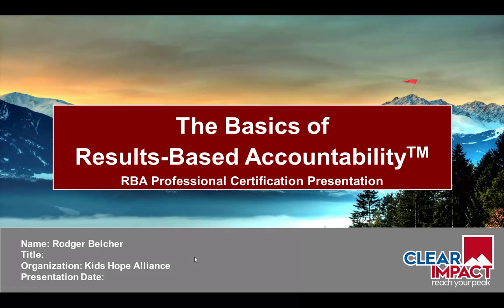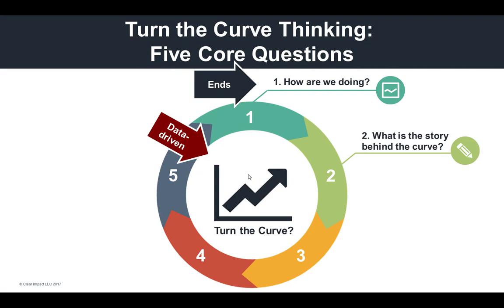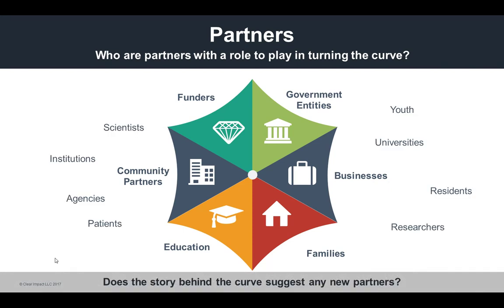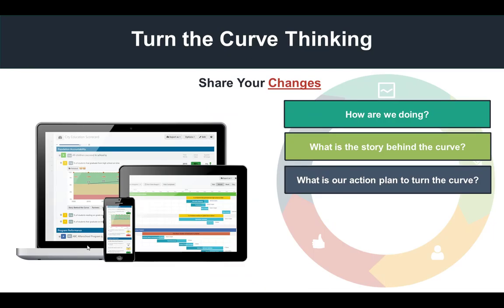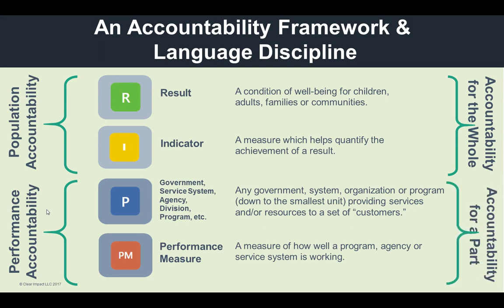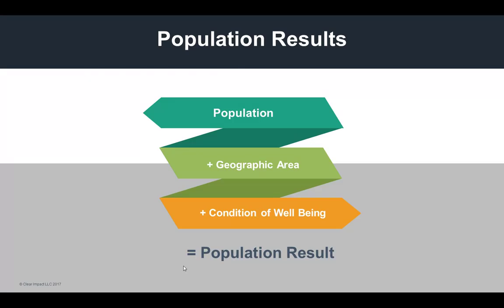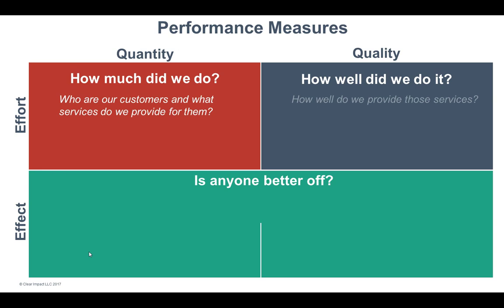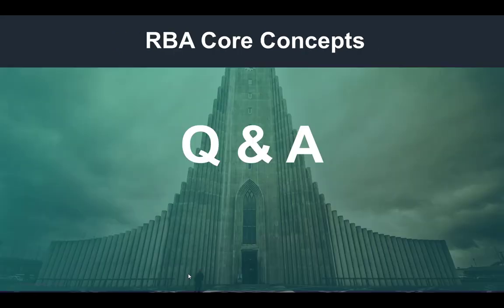RBA Presentation Rodger Belcher Certification 12042020v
My end of course Results Based Accountability presentation (Clear Impact)